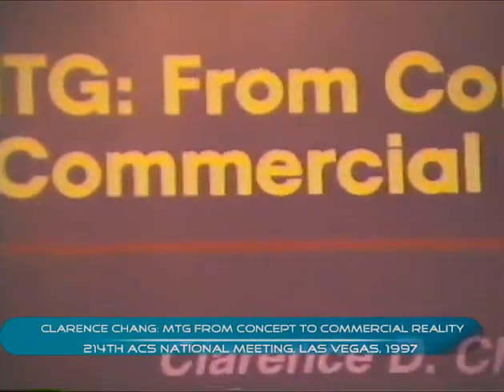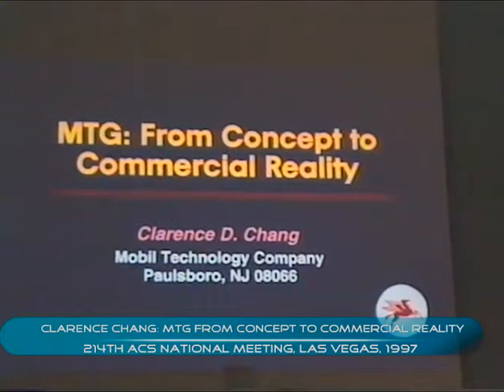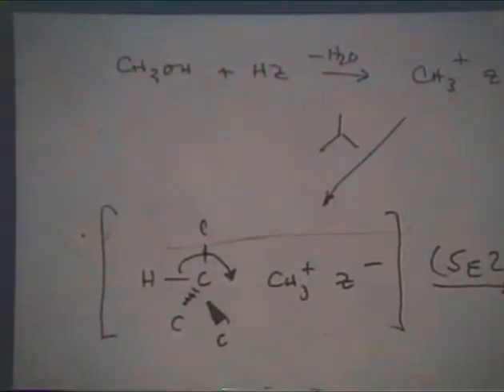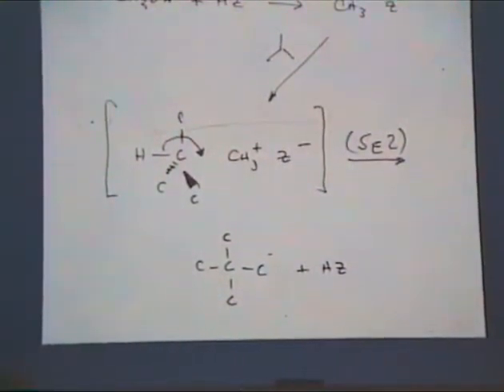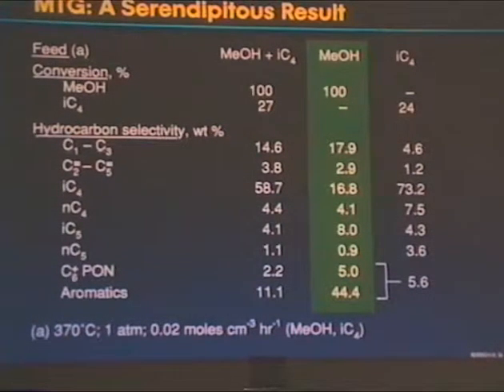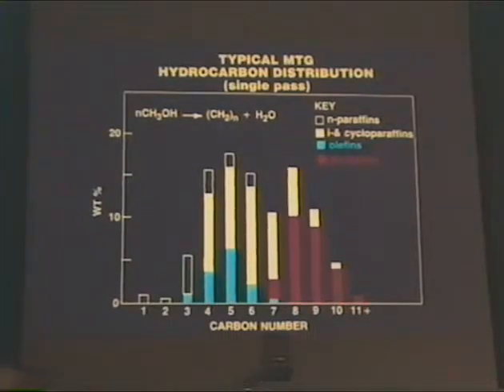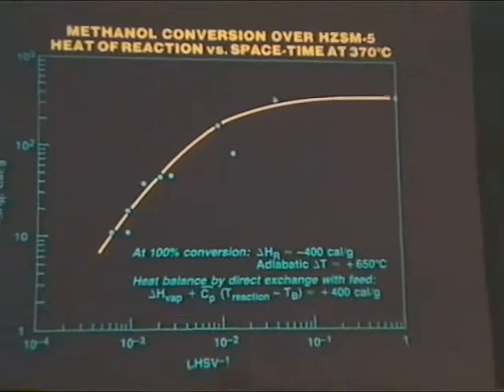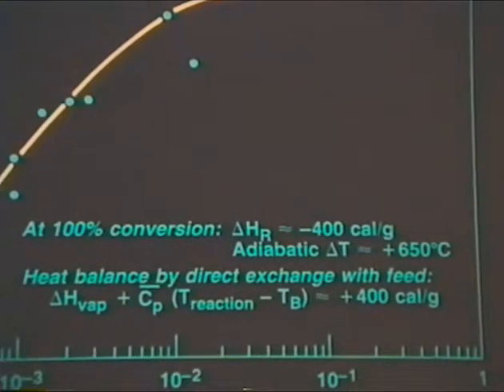Clarence Chang: MTG from concept to commercial reality